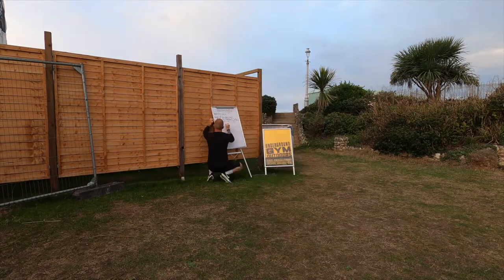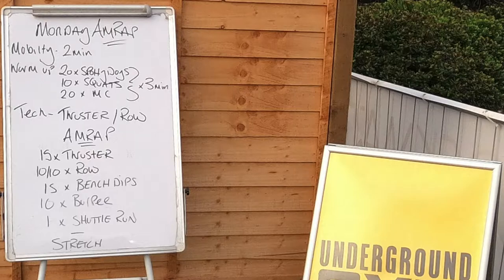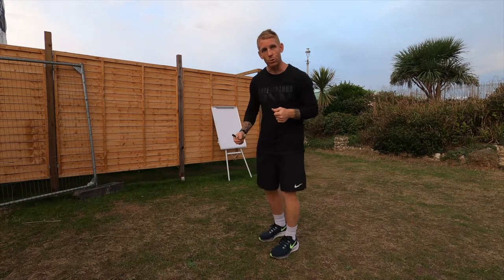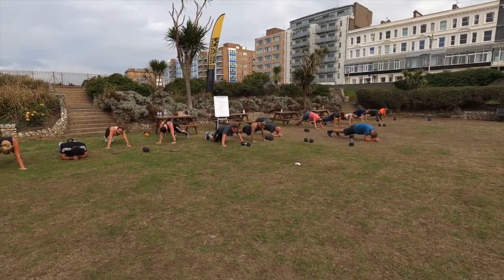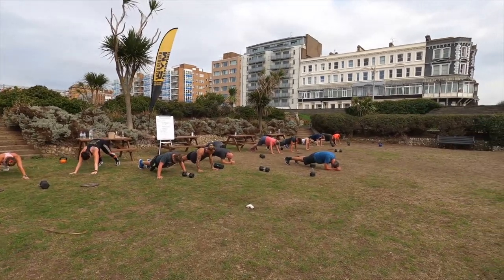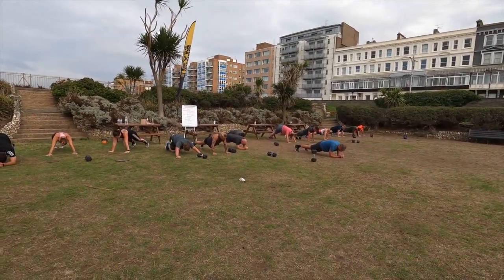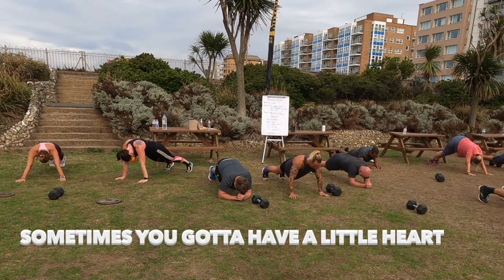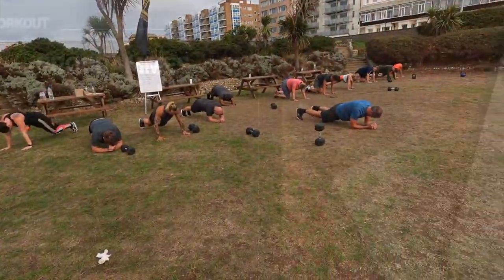How to start up a Bootcamp fitness class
How to start up a Bootcamp fitness class and earn money with minimum investment.
The fitness industry for me brings a lot of happiness from changing lives, and meeting people through a fun environment.
The Bootcamp is a great business model as it requires minimum investment,

Set up and Costs
I set up UG Outdoors with a Flag ( £200) A Board (£70 including poster) and a set of Dumbbells & Kettlebells £500.
So essentially for under £800 you will be ready to go.
Site to work from FREE

Income
You can charge
Drop in £10 per class
Block of 10 £80
Monthly unlimited class subscription £60
So, if you can get 20 people on a subscription you will have £1200 pm coming in monthly plus you will always get the odd drop in that will bolster that £1200 up.

Give it a go and let me know how you get on.